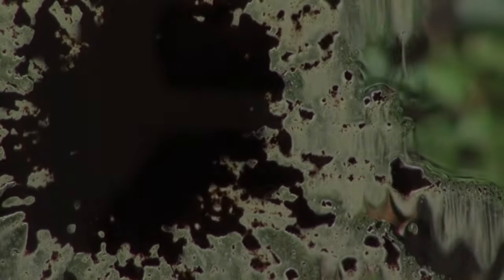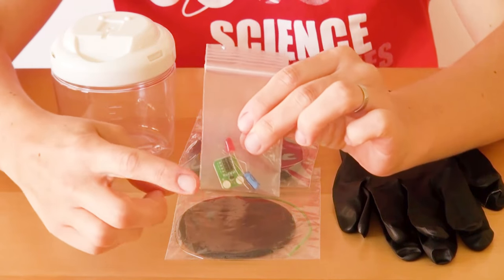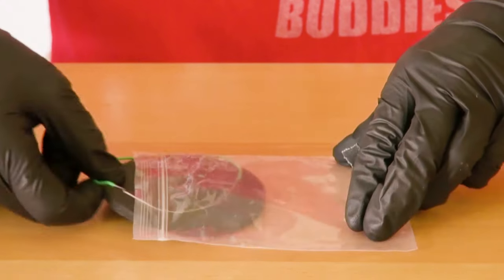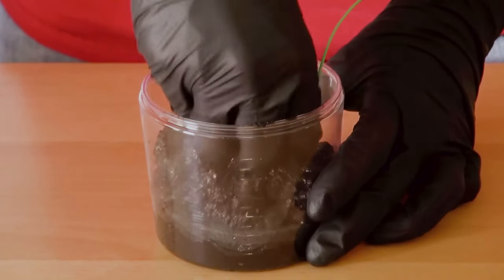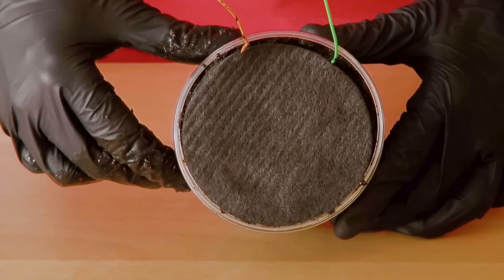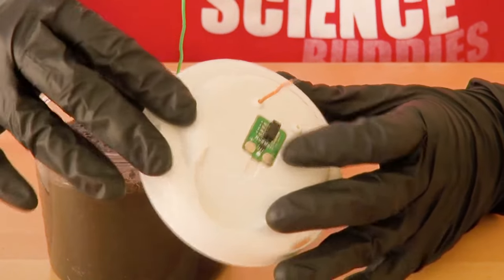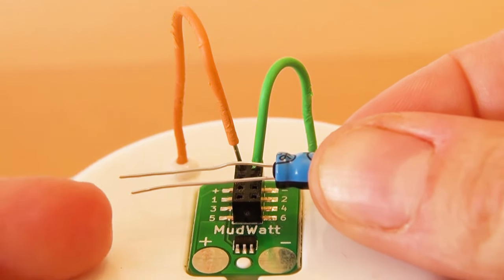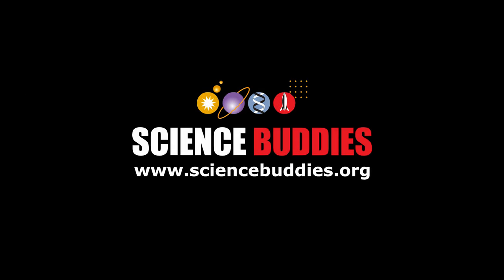How To Set Up a Microbial Fuel Cell | Science Project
This video shows how to set up a soil microbial fuel cell using your Science Buddies' Microbial Fuel Cell kit. For a science project that uses mud to generate electricity, see the "Turn Mud into Energy With a Microbial Fuel Cell" project idea at Science Buddies

The Microbial Fuel Cell kit is available from our partner Home Science Tools:

Note: proceeds from sales of the kit help support Science Buddies, a 501(c)(3) public charity, and keep our resources free for everyone.

Science Buddies also hosts a library of over 1,100 other free science fair "Project Ideas" for K-12 students, in a wide variety of topic areas from Astronomy to Zoology! to see more Project Ideas for hands-on science and engineering.

Related Project(s):

1) How Do Bacteria Produce Power in a Microbial Fuel Cell?,

2) Powered by Pee: Using Urine in a Microbial Fuel Cell,

4) Spice Up the Power of a Microbial Fuel Cell with a Dash of Salt,

5) Waste Not, Want Not: Use a Microbial Fuel Cell to Create Electricity from Waste,